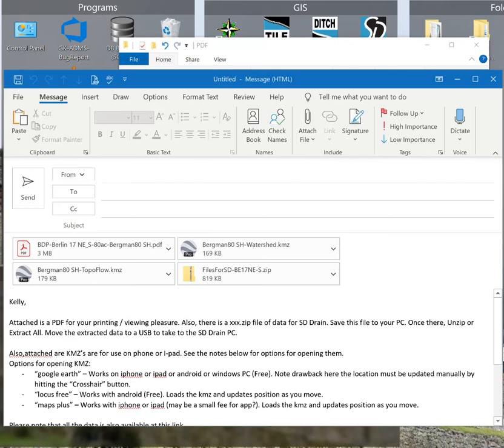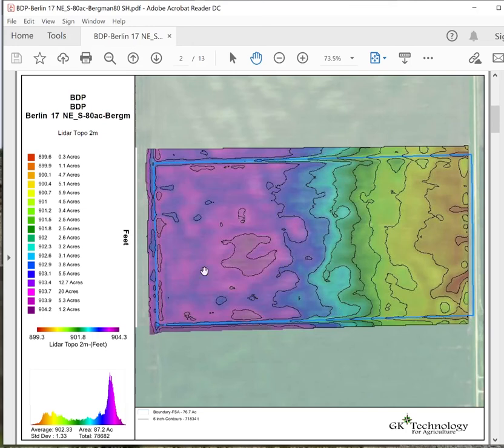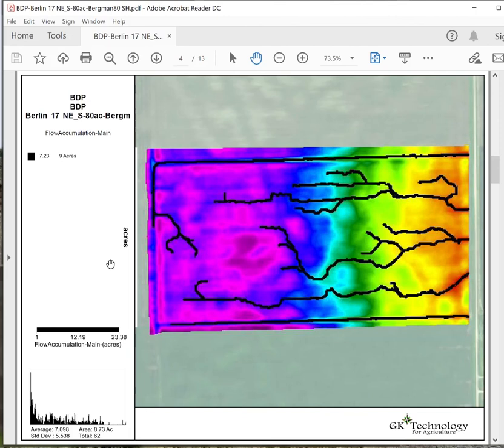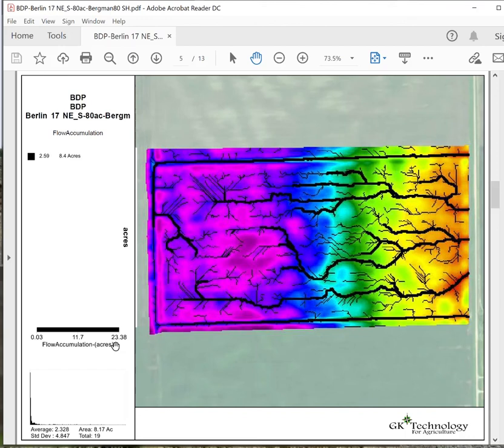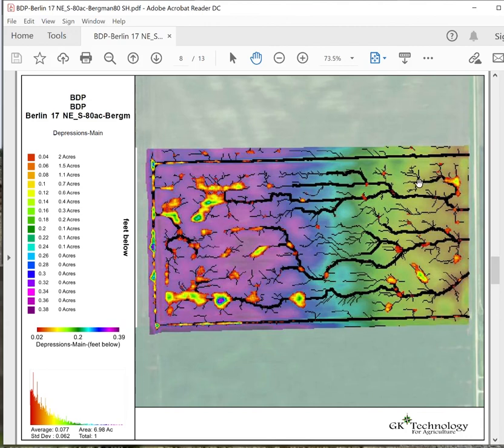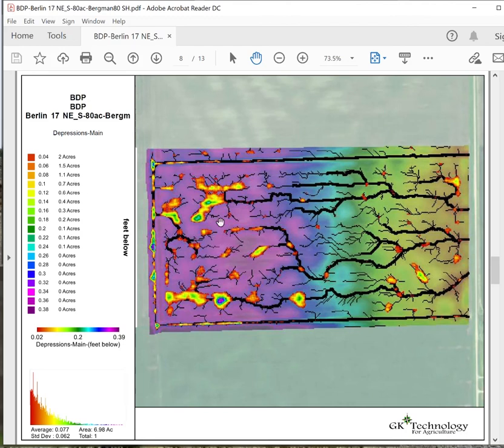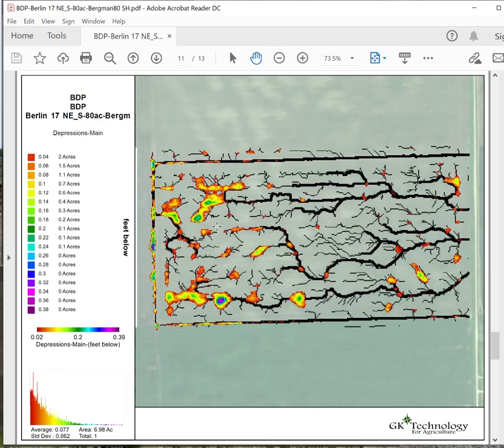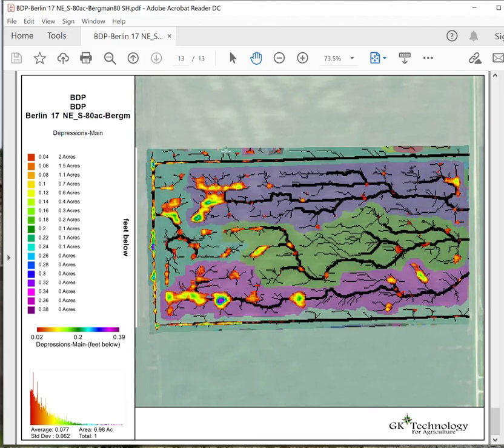How to read GK Technology Drainage maps for SD Drain Ditch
Click "SHOW MORE" for video chapters.  This video will explain the different maps you will receive when you order Drainage/Background Maps powered by GK Technology for use with your SD Drain ditching system.
0:00 - start
0:50 - MAP 1 - FSA Boundary with image
1:47 - MAP 2 - Topography Map with contour lines
3:31 - MAP 3 - Topography Map
3:40 - MAP 4 - Topography Map & Flow Accumulations - Main
4:22 - MAP 5 - Topography Map & Flow Accumulations - Main & Minor
5:04 - MAP 6 - Topography Map & Flow Accumulations - Main & Minor with main depressions
6:29 - MAP 7 - Topography Map & Flow Accumulations - Main & Minor with full depressions
7:59 - MAP 8 - Topography Map (with transparancy) & Flow Accumulations - Main & Minor with main depressions
10:31 - MAP 9 - Main Depressions
10:42 - MAP 10 - Flow Accumulations - Main
10:52 - MAP 11 - Flow Accumulation (Main & Minor) with main depressions
11:17 - MAP 12 - Watersheds
12:38 - Map 13 - Watersheds, Flow Accumulations (Main & Minor) with main depressions